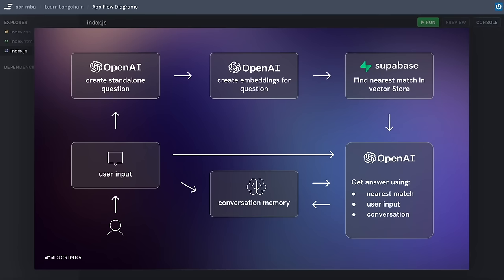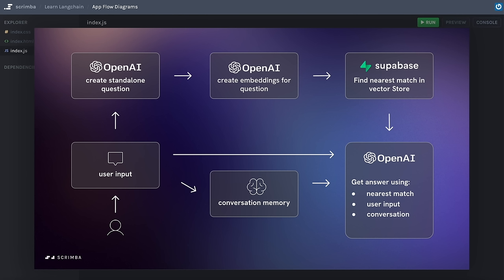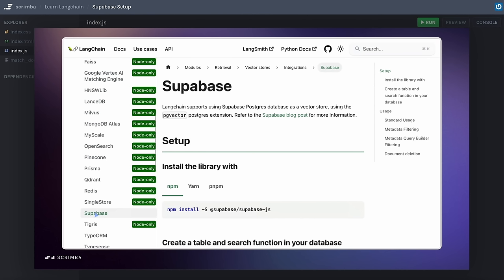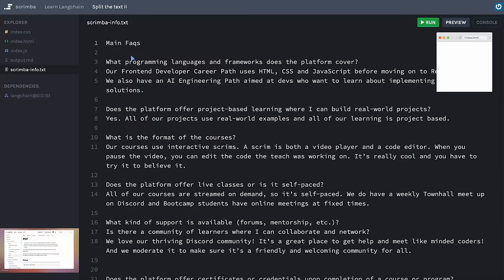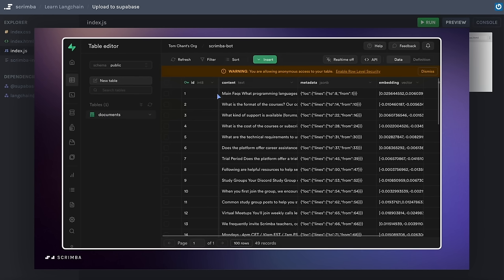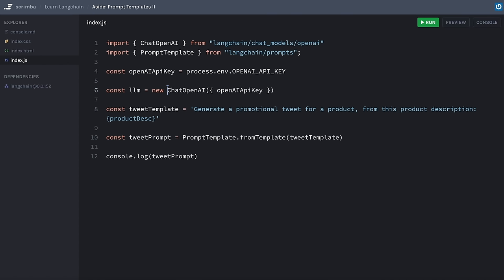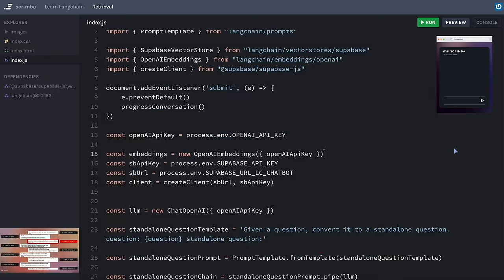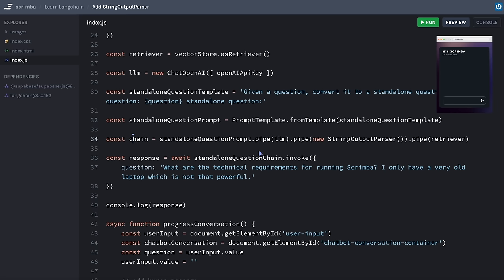Learn LangChain.js - Build LLM apps with JavaScript and OpenAI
At the end of this course, you will be able use LangChain's Expression Language to build GPT-powered chatbots that have specific knowledge about an underlying dataset. You will use text embeddings and a vector database to perform retrieval-augmented generation (RAG).

The course requires an understanding of JavaScript. Here is a free JS course if you need a refresher:

✏️ If you have any feedback to the teacher Tom Chant, please reach out to him on X here:

⭐️ Chapters ⭐️
⌨️ (0:00:00) Introduction
⌨️ (0:02:01) What you'll learn and build
⌨️ (0:04:08) Introduction to LangChain from Jacob Lee (Lead Maintainer of LangChain.js)
⌨️ (0:05:36) App Flow Diagrams
⌨️ (0:09:04) What are embeddings
⌨️ (0:15:20) Supabase Setup
⌨️ (0:19:27) Split the text
⌨️ (0:21:28) Split the text II
⌨️ (0:27:47) Upload to supabase
⌨️ (0:31:53) Starter code
⌨️ (0:33:19) Explainer The Standalone Question
⌨️ (0:35:31) Aside Prompt Templates
⌨️ (0:38:59) Aside Prompt Templates II
⌨️ (0:42:08) Adding the first chain
⌨️ (0:46:11) Retrieval
⌨️ (0:52:45) Add StringOutputParser
⌨️ (0:55:15) Fetching the answer the template
⌨️ (1:00:39) Serialize the docs
⌨️ (1:02:53) Aside RunnableSequence
⌨️ (1:07:54) Aside RunnableSequence 2
⌨️ (1:10:57) Aside RunnableSequence 3 RunnablePassthrough
⌨️ (1:14:47) Super Challenge - add the RunnableSequence
⌨️ (1:17:10) Super Challenge - solution
⌨️ (1:21:47) Wire up the UI
⌨️ (1:24:34) Setting up the memory
⌨️ (1:27:27) Super Challenge Wire up the memory
⌨️ (1:33:51) Performance Issues Check-list
⌨️ (1:37:44) Outro

👾 davthecoder
👾 jedi-or-sith
👾 南宮千影
👾 Agustín Kussrow
👾 Nattira Maneerat
👾 Heather Wcislo
👾 Serhiy Kalinets
👾 Justin Hual
👾 Otis Morgan
👾 Oscar Rahnama